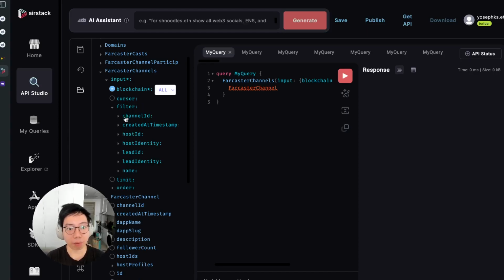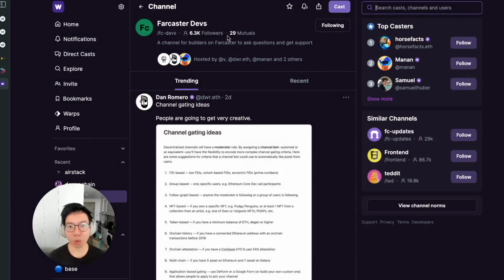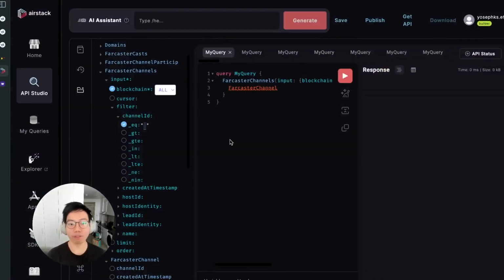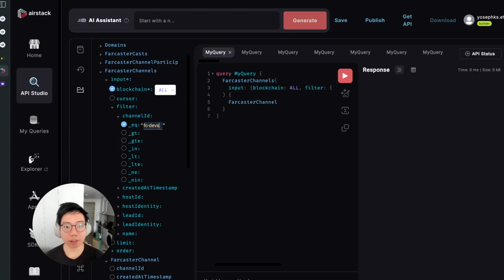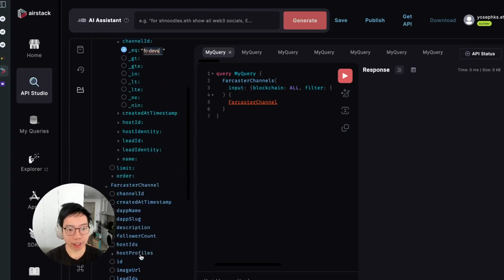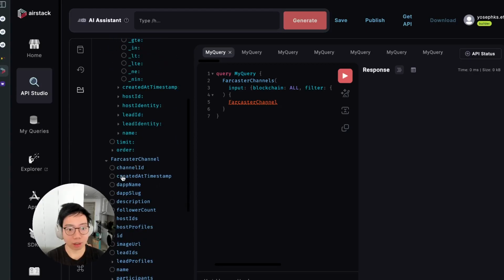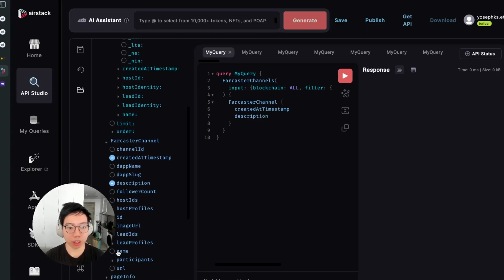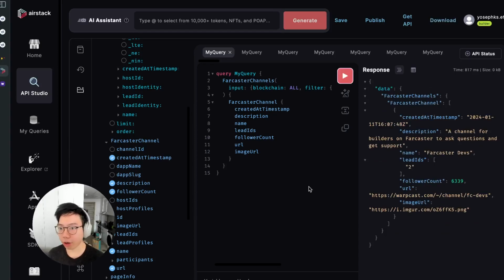Get Details Of A Farcaster Casts (URL, name, description, etc.) | Airstack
Learn how to use the Airstack API to easily fetch all details of a certain Farcaster channel, such as URL, name, description, creation timestamp, etc.

00:00 Intro
00:12 Select FarcasterChannels API
00:31 Inputs
00:41 What is Channel ID?
01:11 Outputs
01:49 Demo Results